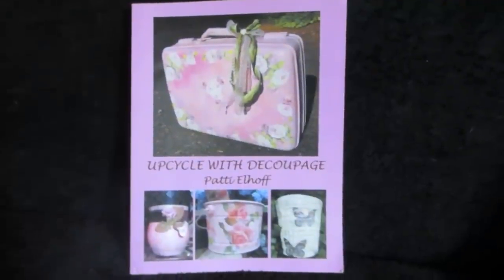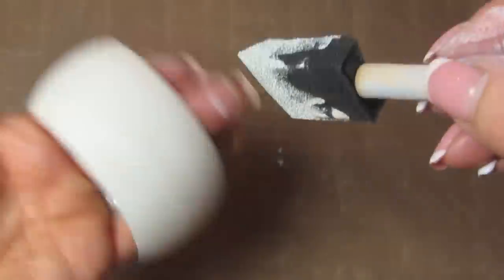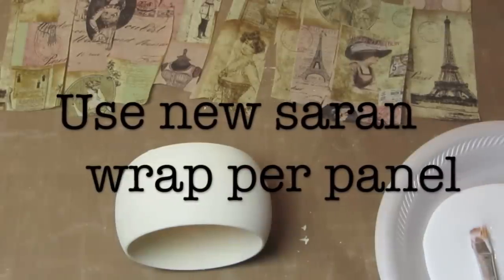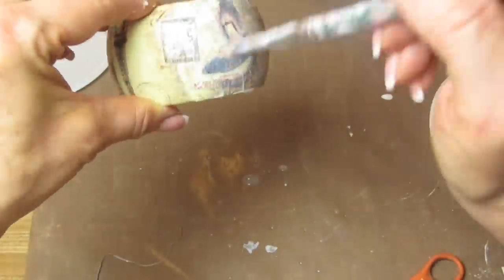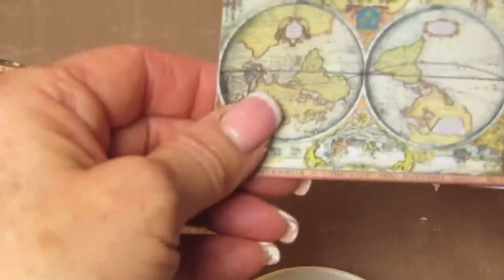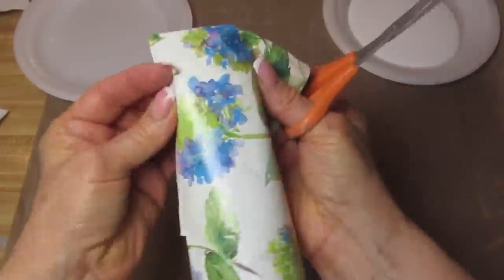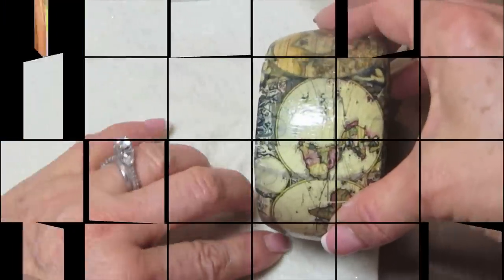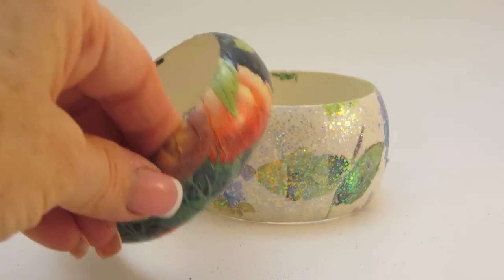DIY Decoupaged Wooden Bangle Bracelets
Decoupage, napkins on wood bracelets, or rice paper, wrapping paper, tissue paper, I'll show you how. Link to purchase products here: